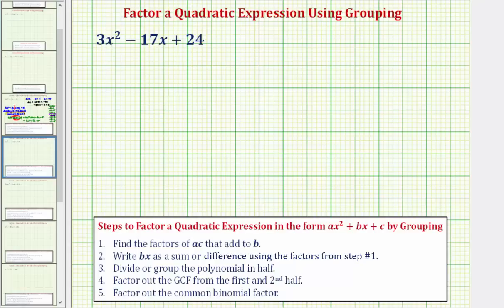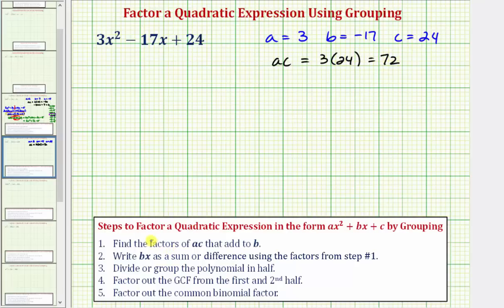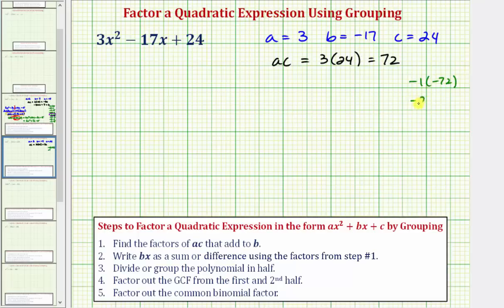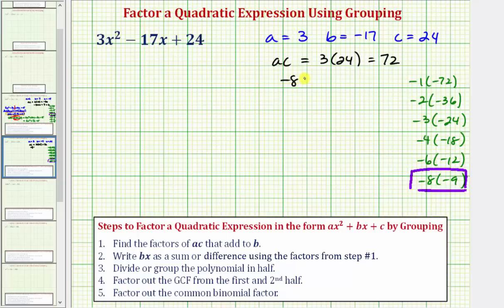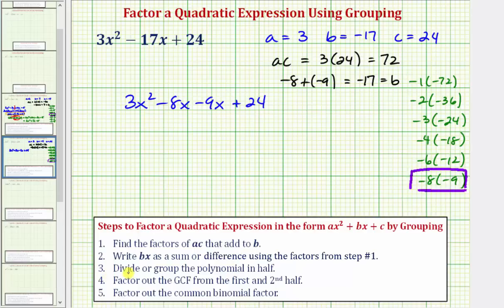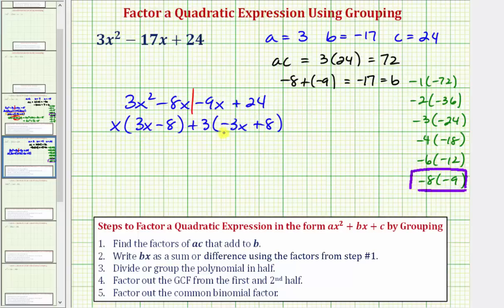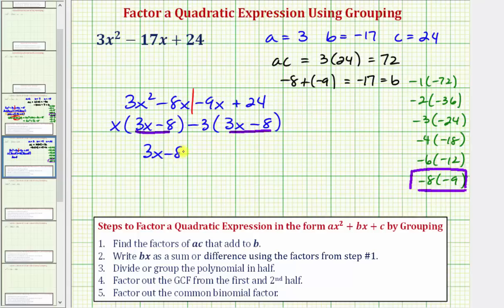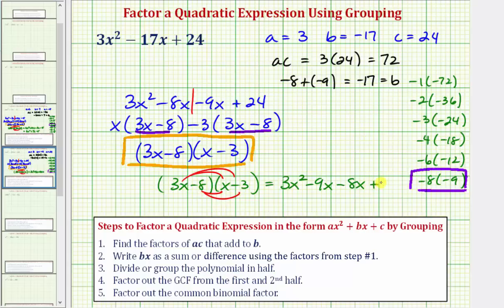Ex 2: Factor a Quadratic Expression Using Grouping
This video provides an example of how to factor a quadratic expression using the  grouping technique.